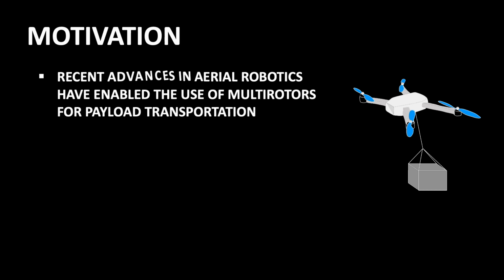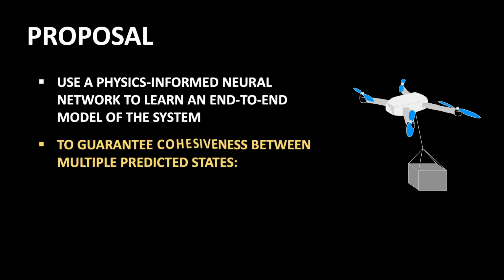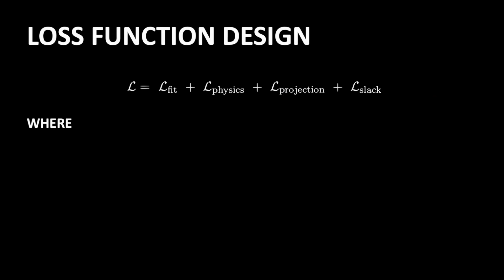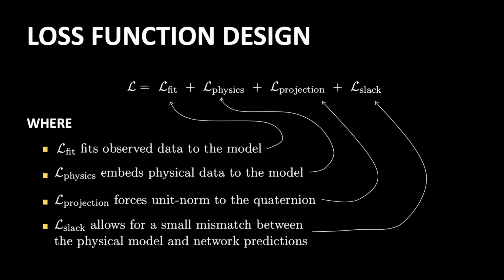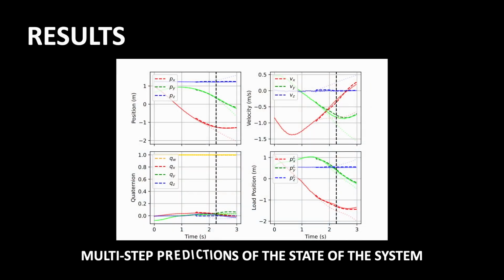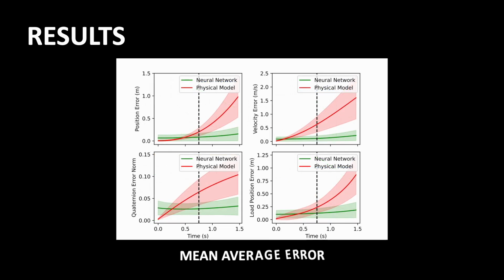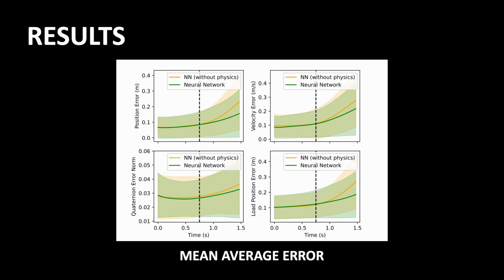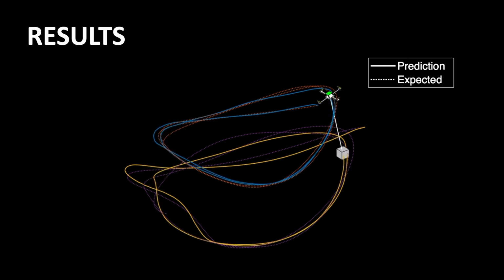Physics-Informed Neural Network for Multirotor Slung Load Systems Modeling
Paper presented at ICRA2024.

Developed by:
Gil Serrano, Marcelo Fialho Jacinto, José Ribeiro-Gomes, and João Pinto @ Instituto Superior Técnico, Lisbon